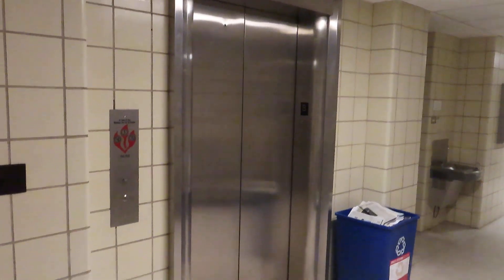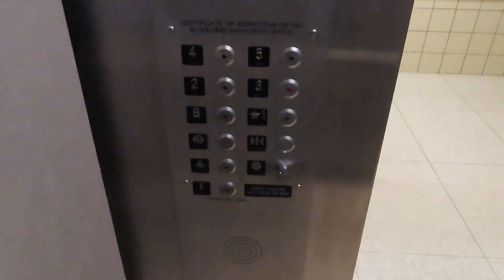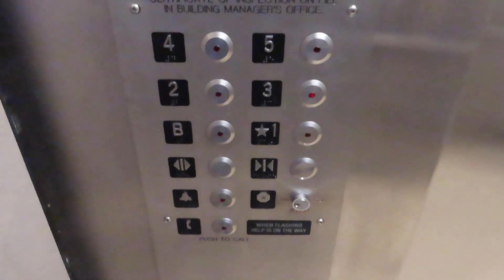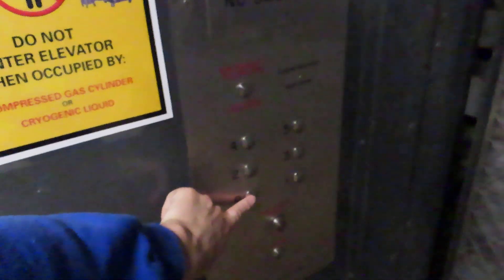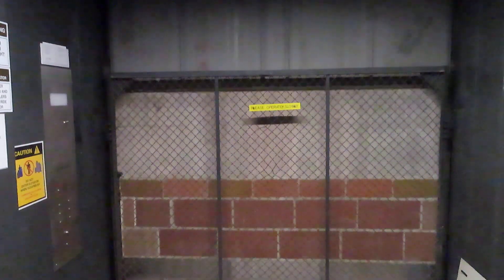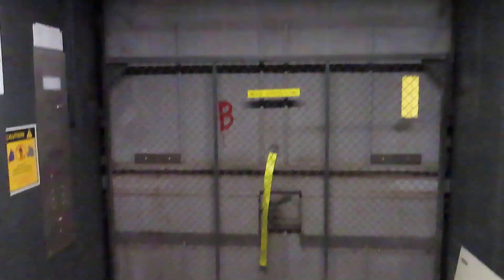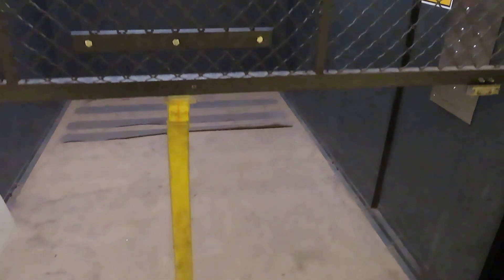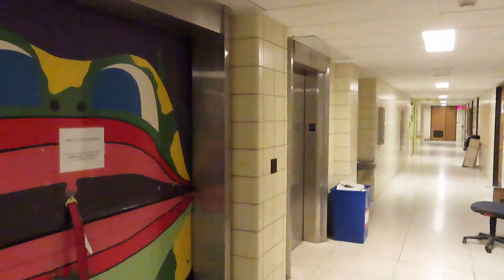Haughton traction elevators at Zaffarano Physics addition, ISU, Ames IA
Shot 5/25/2022.

Aside from the slap on mod, the freight elevator sounds like it's original.  I don't know what was going on with the B button on the passenger elevator.
Also, I need to go back sometime and get pictures of the freight elevator door on each floor.  They're all different!

0:00 Passenger elevator
1:30 Freight elevator